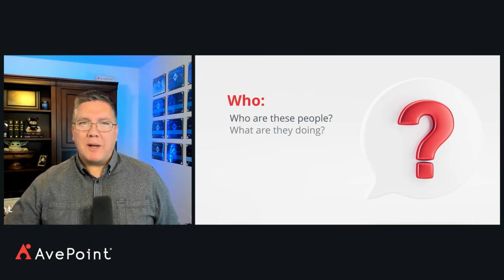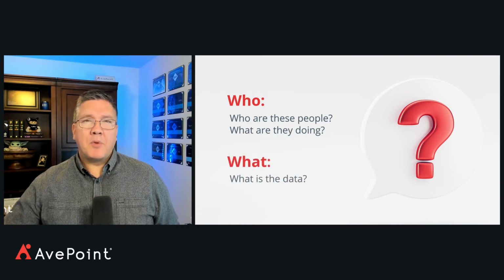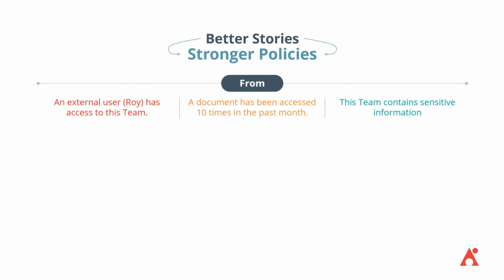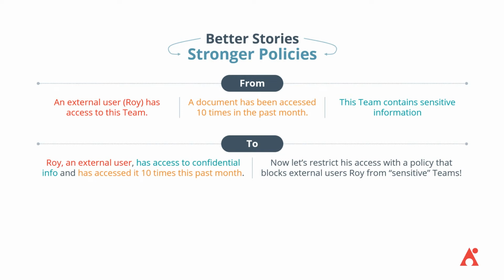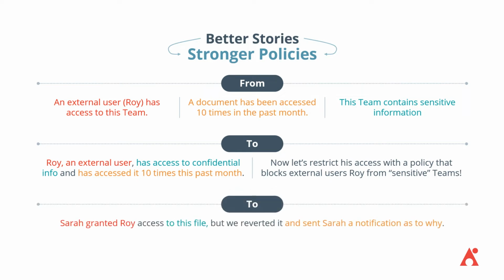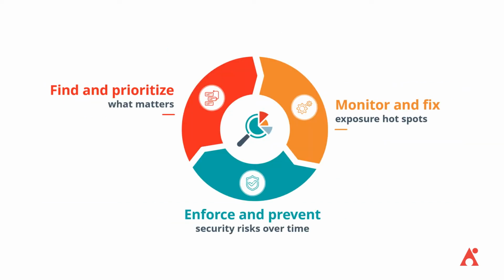MSPs: Deliver Enhanced Data Protection and Security to Your M365 Customers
Your customers are worried – is their M365 vulnerable? Give them peace of mind by offering risk assessment and management. Join us to learn how to easily identify risks and compliance issues in your customers' tenant and mitigate them with standard policy rules and templates, establishing trust and delivering business resiliency.

*Speakers:*
 * Christian Buckley
 *  Julie Liu